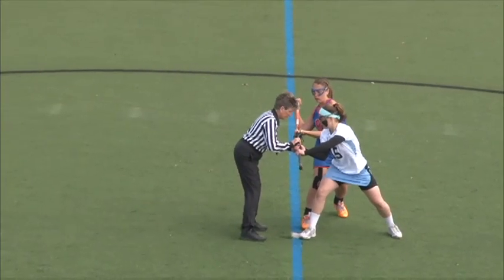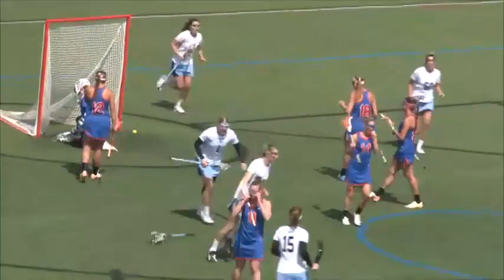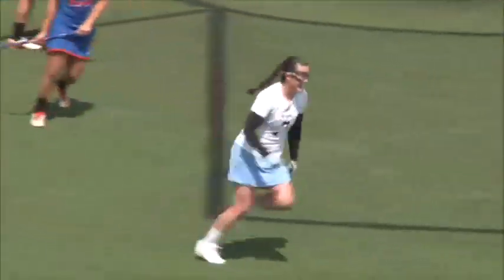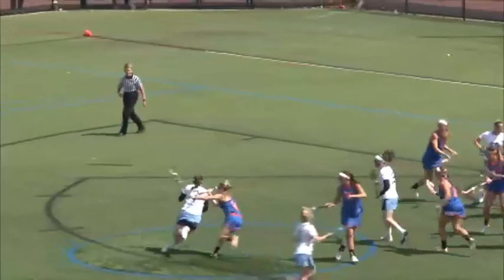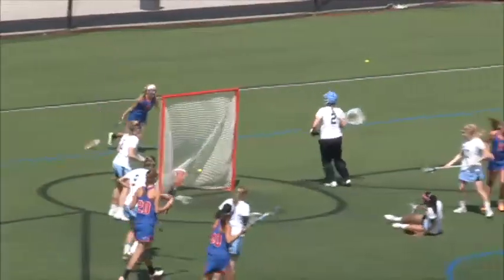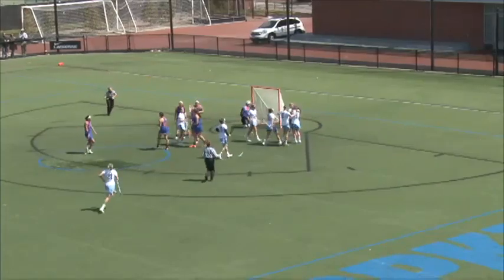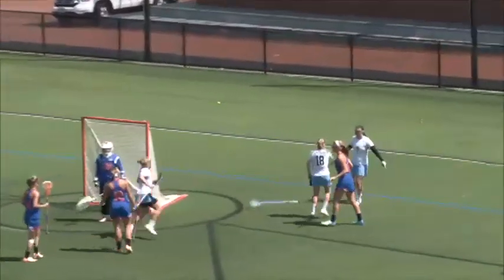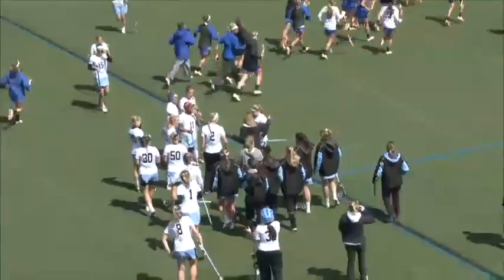HIGHLIGHTS: Women's Lacrosse vs Florida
Florida escapes Homewood Field with a 10-9 win over Johns Hopkins